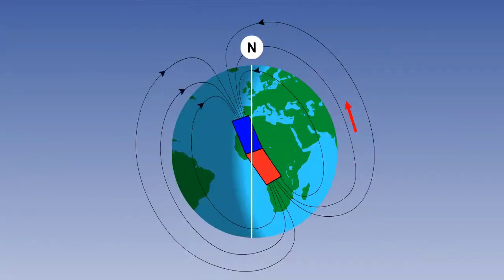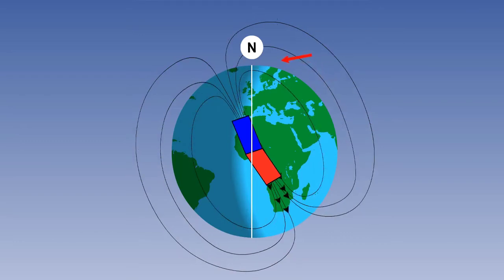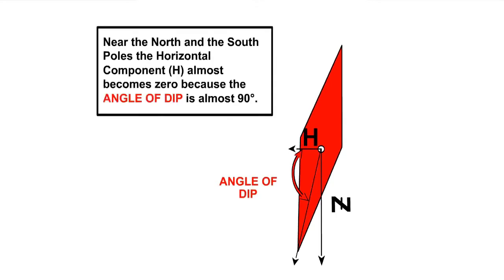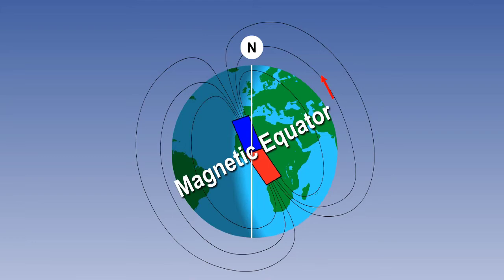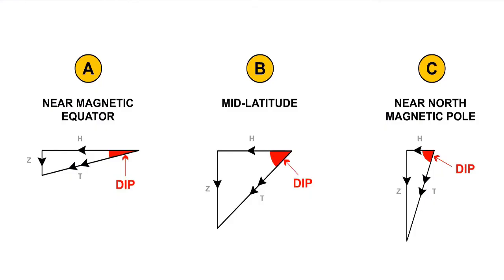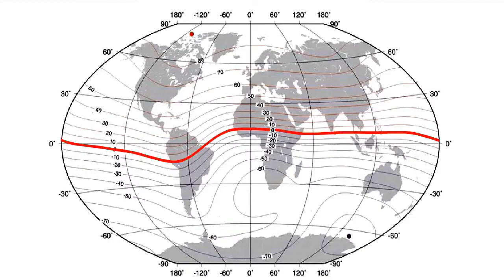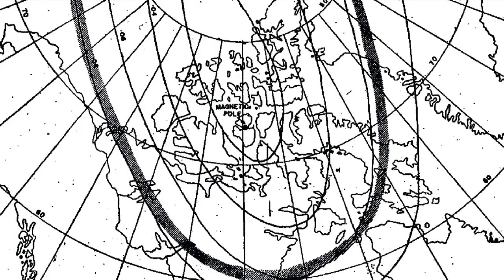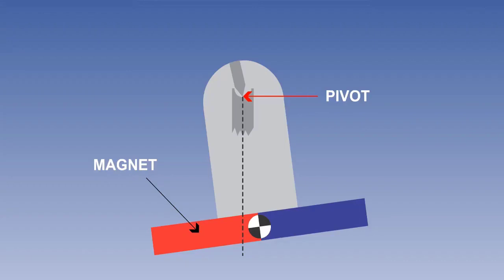Megnetism And Compasses Dip | Earth Megnetism | Lecture 19